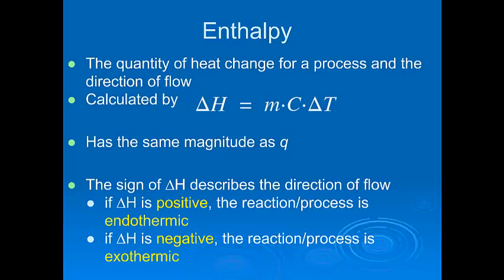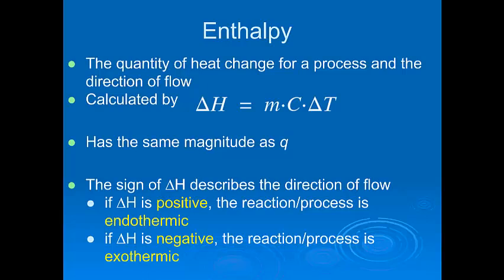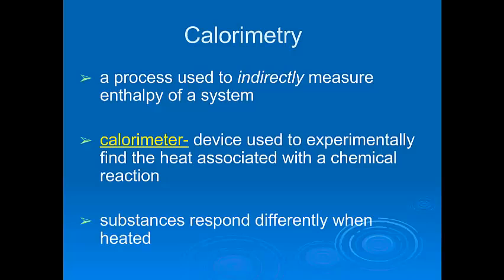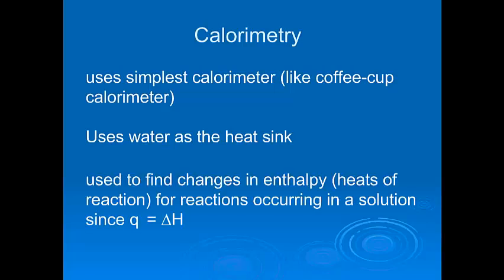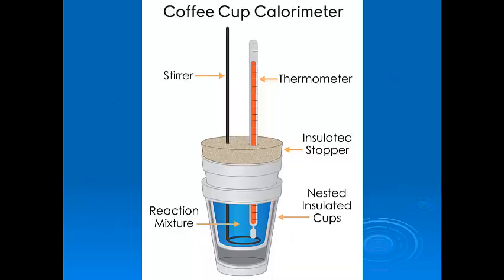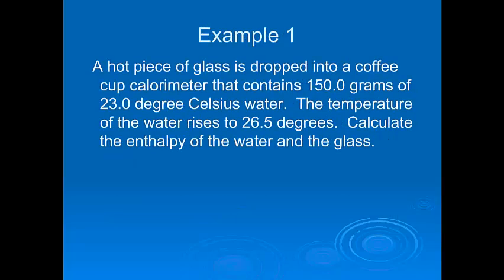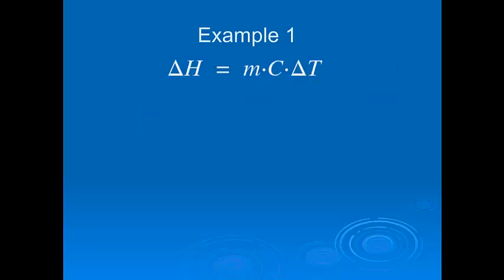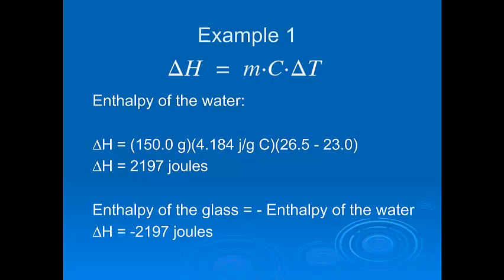Thermodynamics - Calorimetry (Chemistry)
For my regular chemistry class